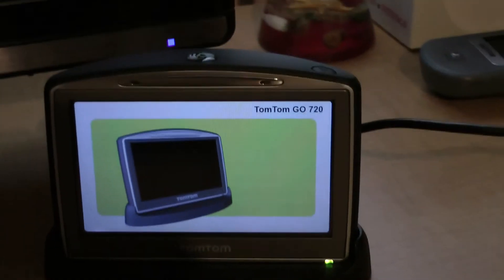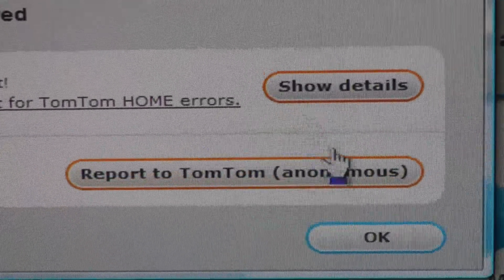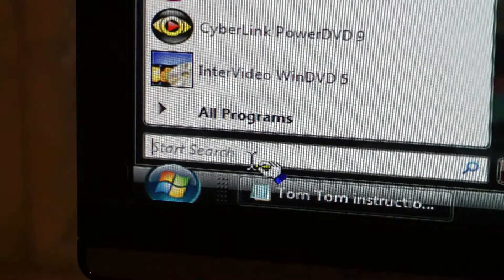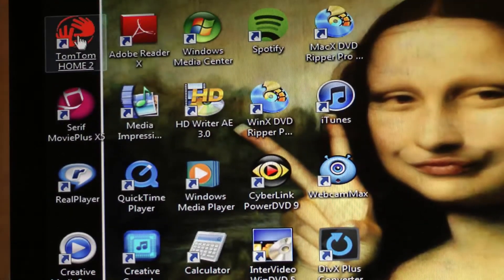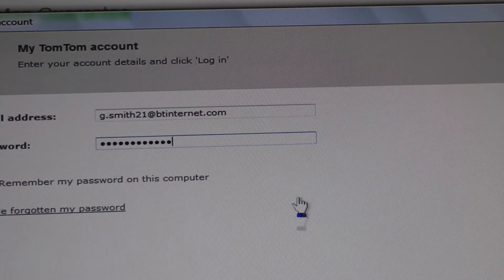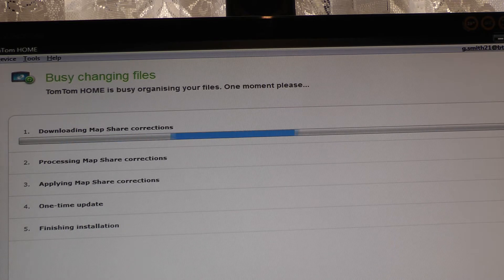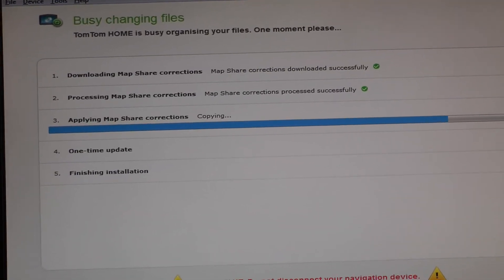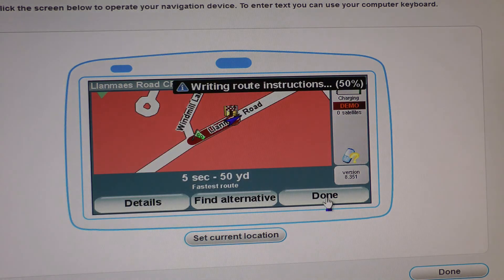Tom Tom 720 sat nav Tip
How to fix a problem on the Tom Tom 720 Go when you can't access any functions via pc.
Here's the instructions and folder name you have to search for.
If the prior steps don't work, close HOME, open the %appdata% folder, and delete the Tomtom subfolder. Then reopen HOME and try Operate My GO again. (you'll need to re-login with your user/pass)